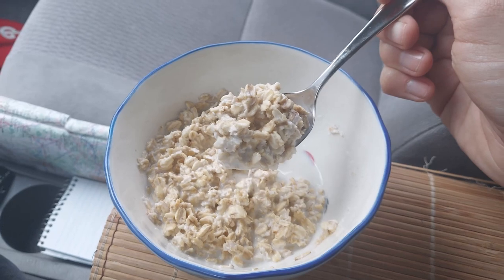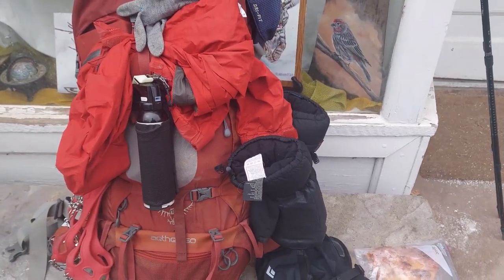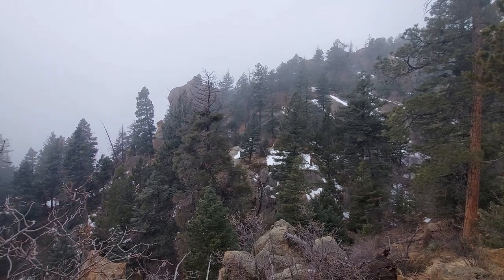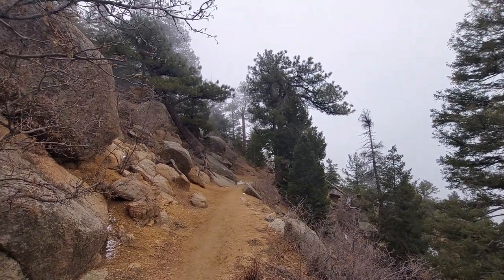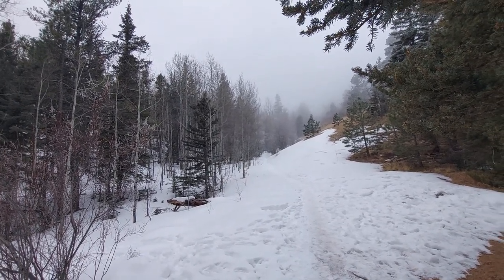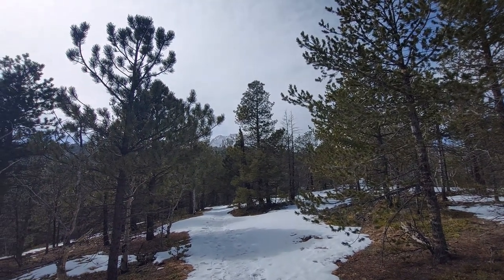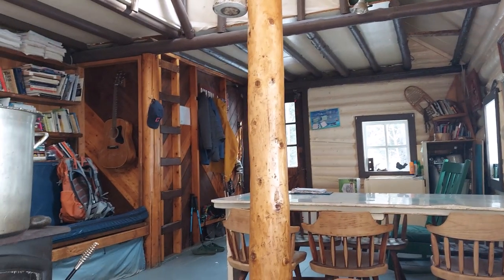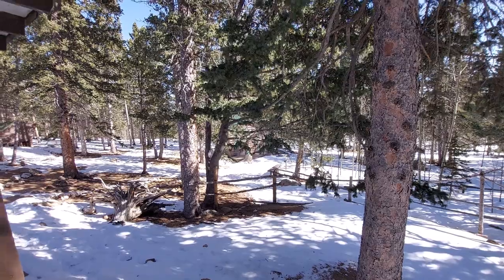Hiking Barr Trail to Barr Camp - Colorado in March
March 2023
Some hikes you learn more from than others. This was one of them.  Weather forecast looked okay leaving the house, but I could hear the wind at 3AM waking me up in the log cabin, the day I wanted to hike to the Pikes Peak summit (14,110 feet, 6 miles from 10,200 Barr Camp). Many folks would have put up with the post holes, but after the Devils Playground Trail, the backside of the mountain without any snow last year, I was aware the wind can bring you to your knees, if not give you hyperthermia.

I enjoyed learning from this experience.  My take: hike Barr Trail to Pikes Peak in summer, making sure there is no lightning forecasted.  Snow was a problem as you could posthole (fall in to your knees or waist where no one had hiked.  - Last summited in early February on 14ers.  This video is from early March.  Not the easiest 14er (14,000 foot mountain) even though it is touted as one.  It's 7,000 feet gain while most are 3 to 4,000 feet gain in Colorado.  I had 3 days for hiking planned, 2 nights at the cabin and still called it a day - came back early on day 2 rather than get stuck out there on a non-existent trail near the summit.  It is what it is.  I like hiking trails I can see and where the snow is not deep; a game changer with the forecasted 55 mph wind the night before. Day temp was probably around 25F and sunny!  54F in Colorado Springs the day I hiked back.  Elevation changes everything and is usually 20 + degrees Fahrenheit colder.  I felt like a freight train hit me after this hike.  It's difficult sometimes to be happy with what it was, but it was a beautiful walk in the woods.